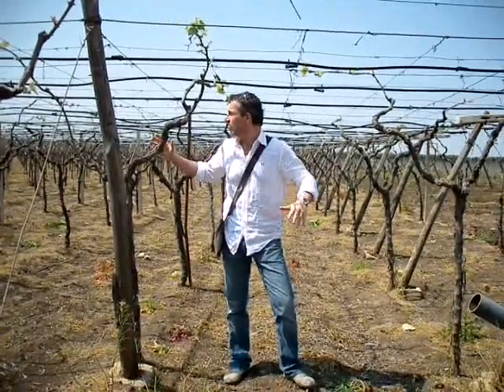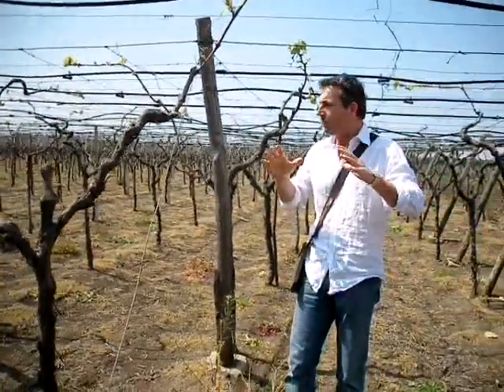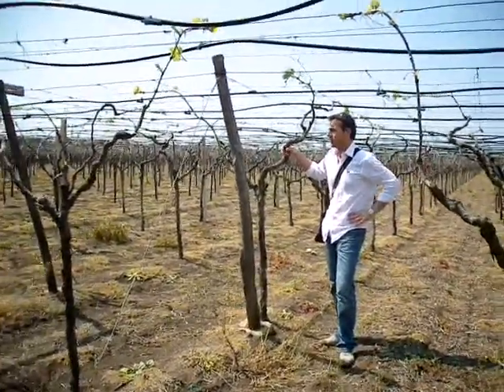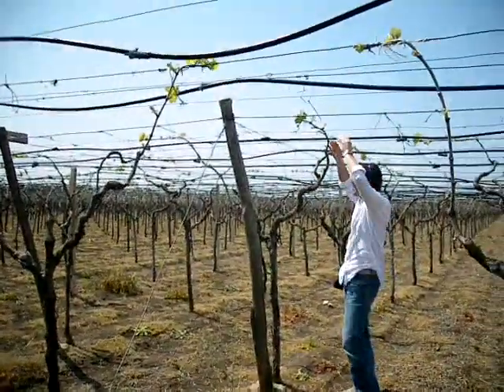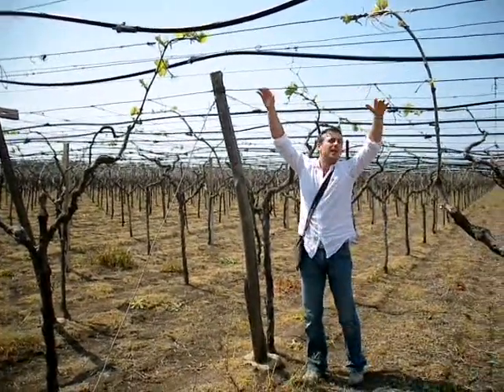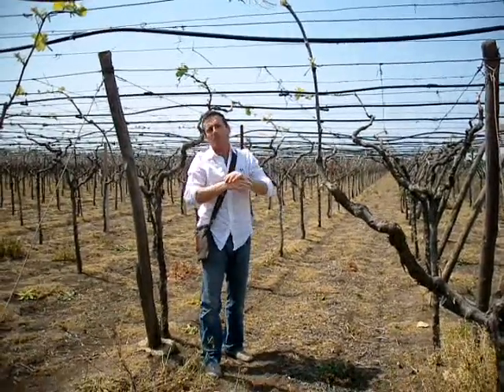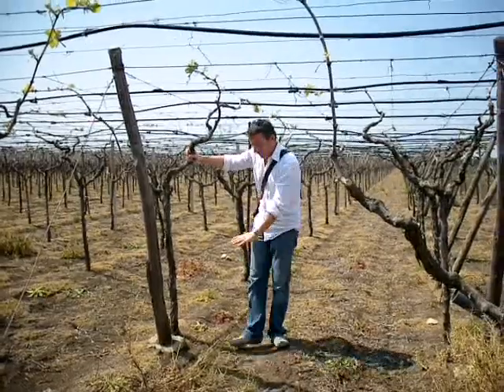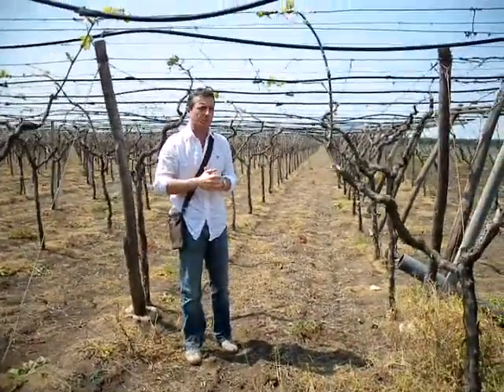Nicola Biscardo Tendone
Nicola Biscardo showing a traditional Tendone style Vineyard at Feudo di San Nicola Estate in Puglia Region.